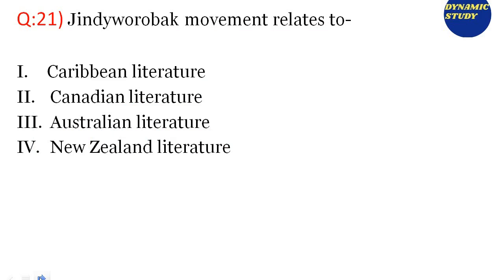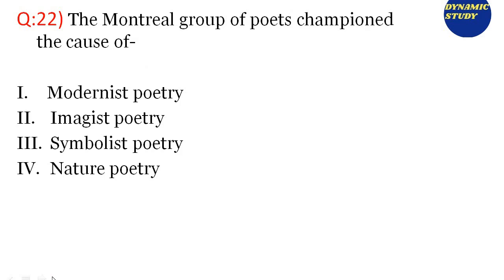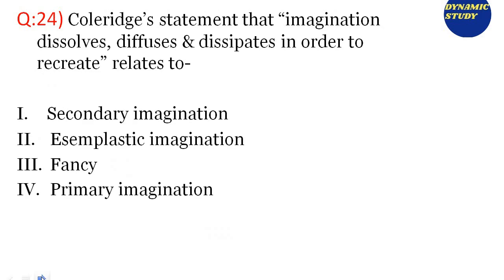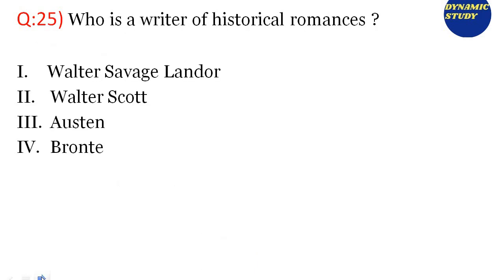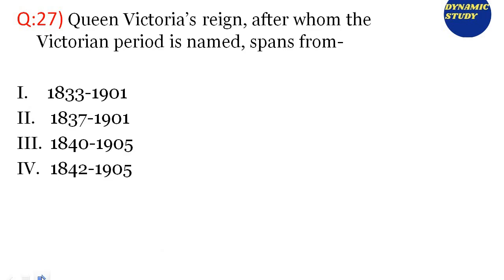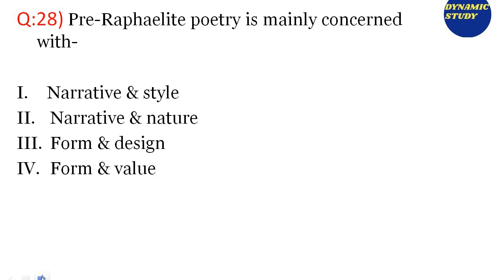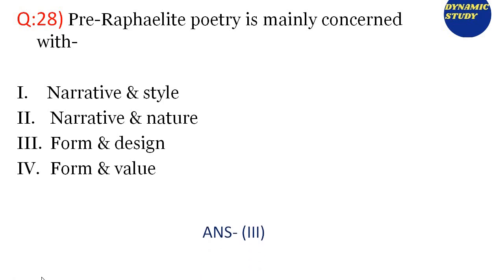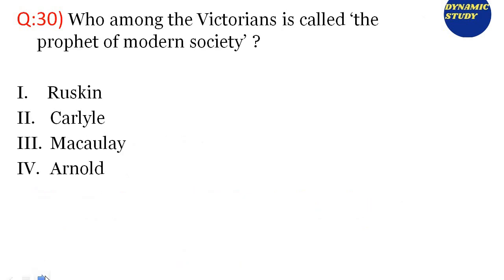English Literature Quiz-48 PYQs Part-2 June 2005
Brishti ma'am is taking PYQs of English Literature
For downloading notes in PDF format, Please visit my Digital Store
Keep on watching, keep on learning!